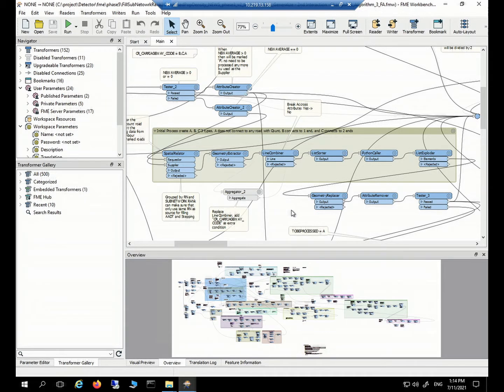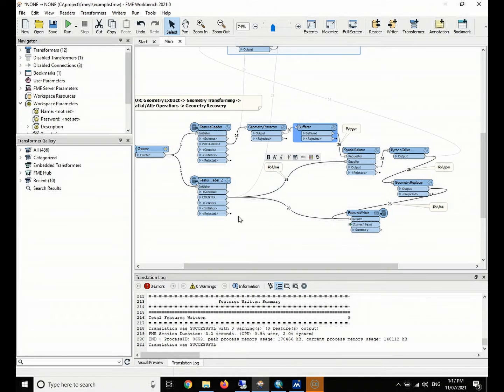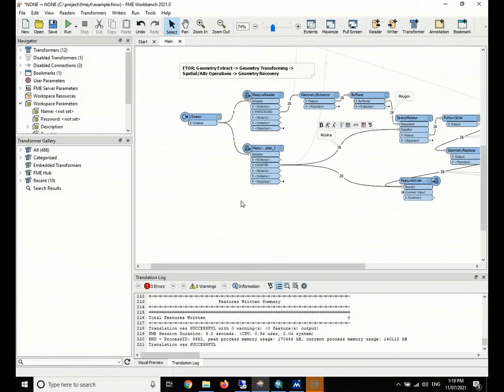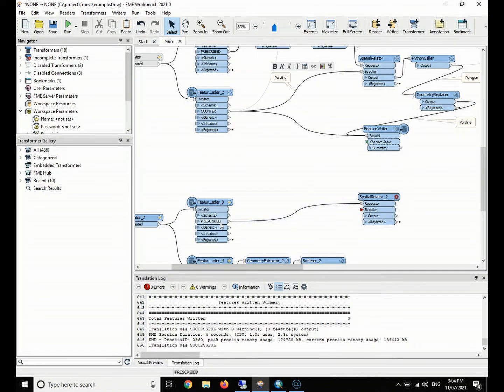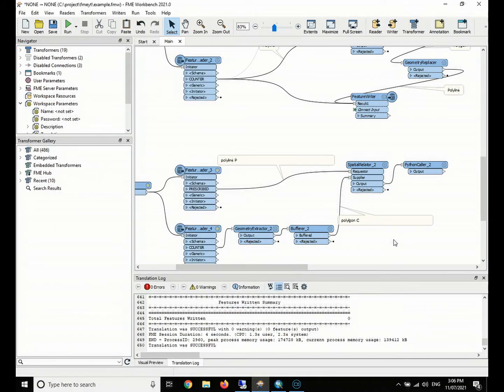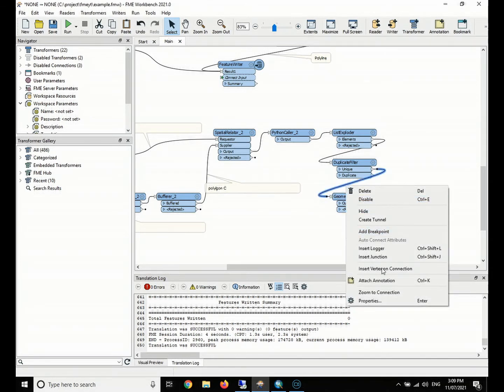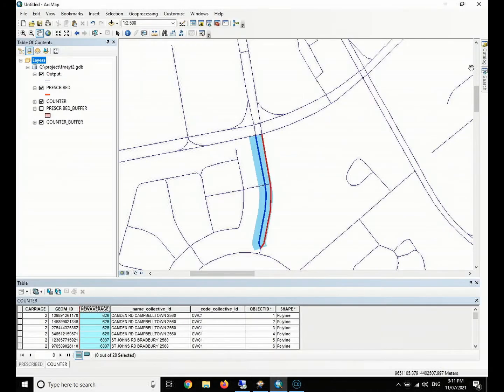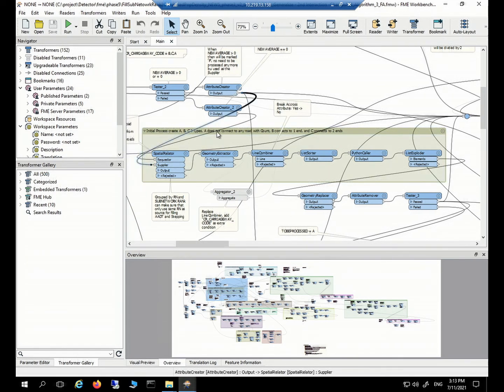FME Design Pattern: Geometry Extraction - Transforming - Processing - Geometry Restore part2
This video is to continue to talk about FME Design Pattern - ETOR, which means Geometry Extraction - Transforming - Processing - Geometry Restore. With the help of this design pattern, you could reduce the redundant FME Transfomers, and simplify your FME workbenches a lot. No matter how complex your process is and what in-between geometries had been transformed to, you could ensure that original geometries can be retained for subsequent processes.

In contrast to the last video, this video will more focus on how to apply this design pattern to the geometries hidden in the list. When this design pattern is integrated with other spatial & list operations, you can even arbitrarily assembly/exchange geometries and attributes from different feature sources.

In the next video, we will get deeper in the list convergency with more advanced skills, if you are interested you can preview the similar contents in my article

Related Database & Python Topics:

How to archive spatial data from ArcGIS File Geodatabase to Oracle with PL/SQL, Python and FME 1

How to archive spatial data from ArcGIS File Geodatabase to Oracle with PL/SQL, Python and FME 2

Associated GPS Store